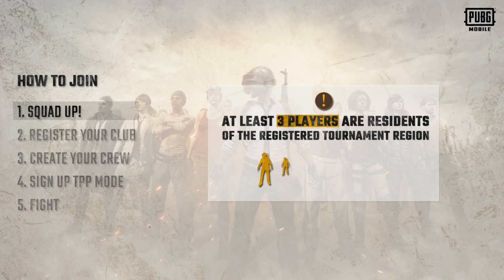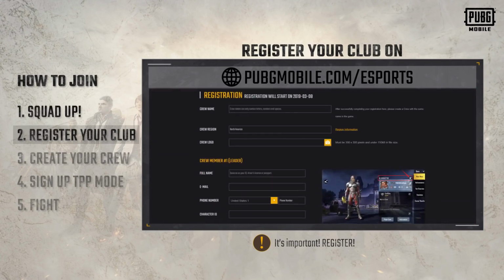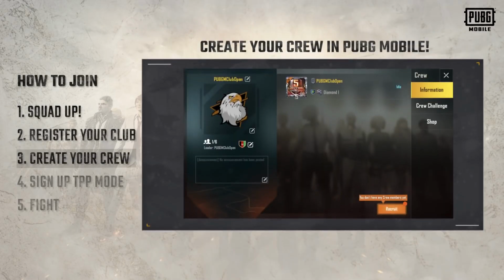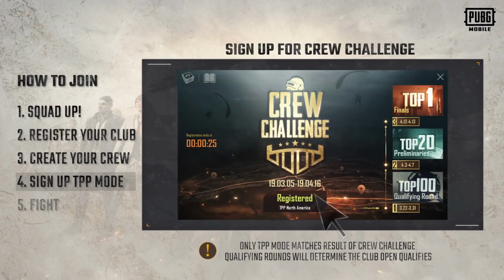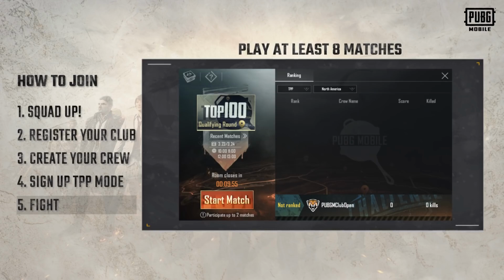How to Register for PUBG MOBILE Club Open?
With $2,000,000 USD on the line, teams around the world will have the chance to battle it out in the PUBG MOBILE Club Open 2019.